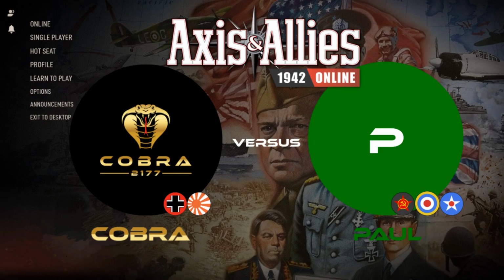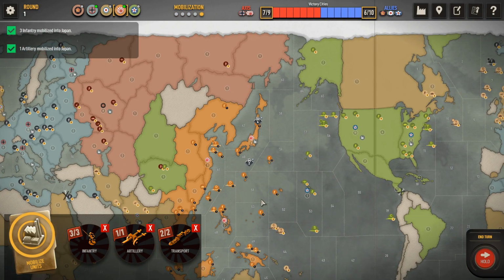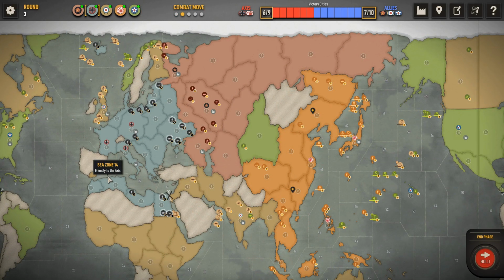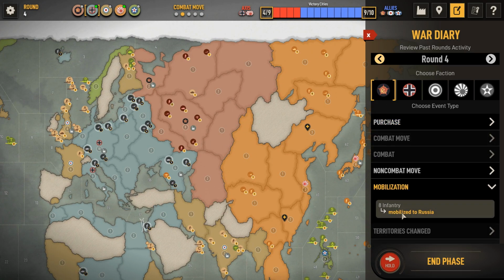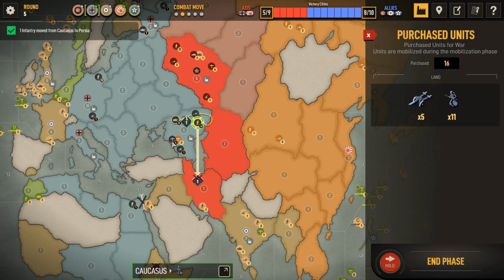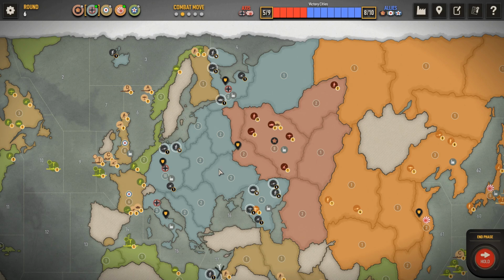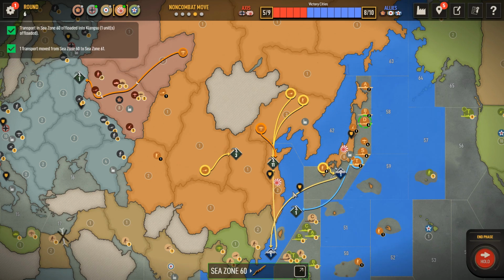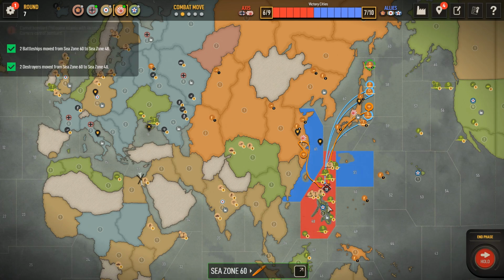Axis and Allies Online: Cobra versus Paul (ranked).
Ranked Axis game versus Paul (Silver rank 757). Best lesson from this game is don't bite off more than you can chew (or, not every battle has to be fought immediately).

Timestamps:
00:00 Intro and Germany round 1
09:45 Japan round 1
17:22 Germany round 2
24:19 Japan round 2
33:14 Germany round 3
40:34 Japan round 3
48:50 Germany round 4
54:16 Japan round 4
1:03:13 Germany round 5
1:11:18 Japan round 5
1:17:15 Germany round 6
1:32:41 Japan round 6
1:41:51 Germany round 7
1:54:52 Japan round 7
2:00:17 Endgame